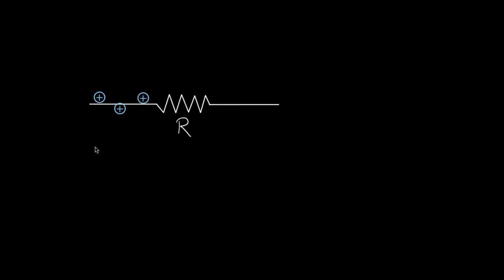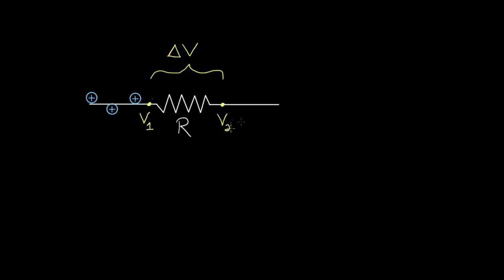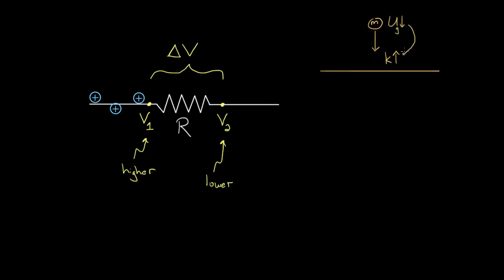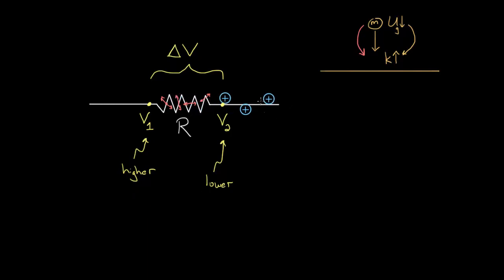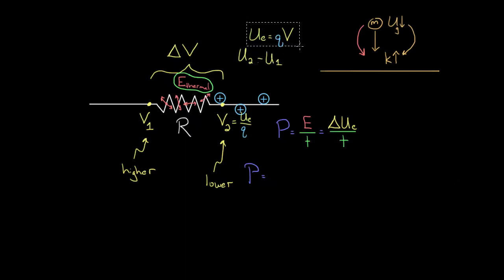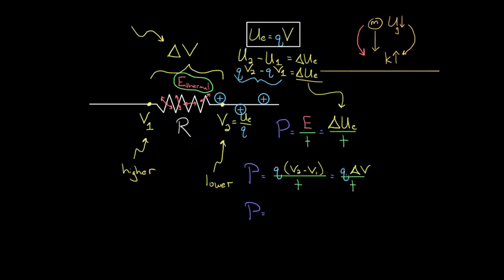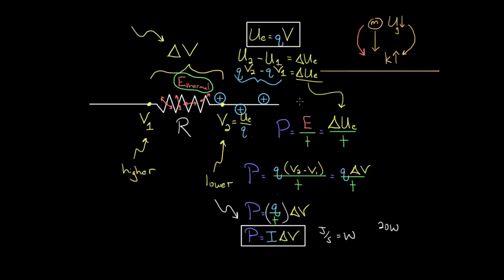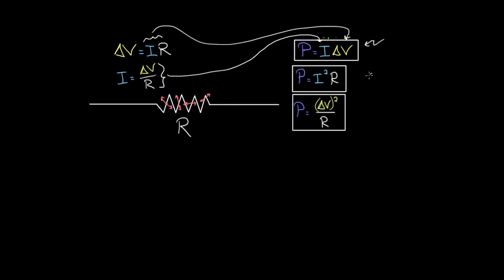Physics Circuits - Electric power